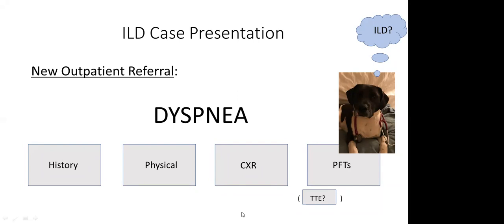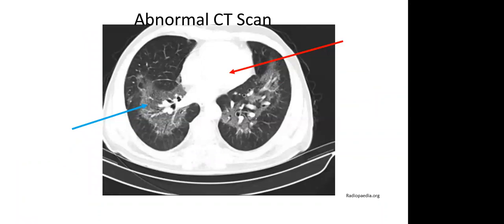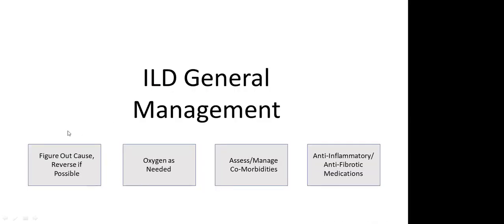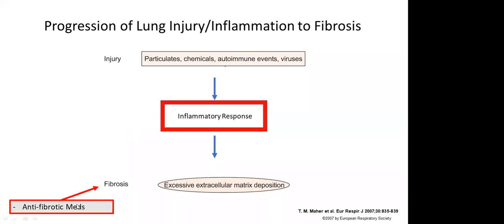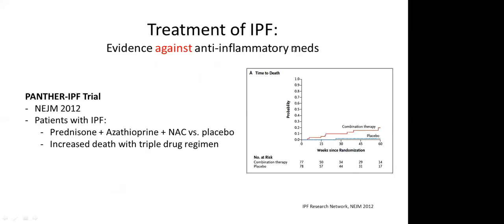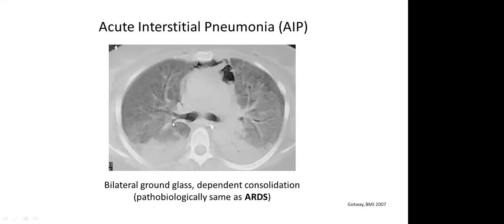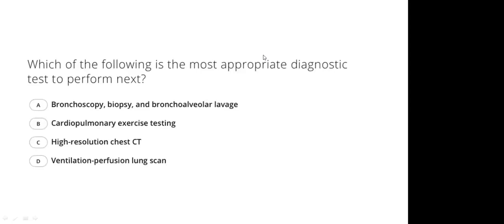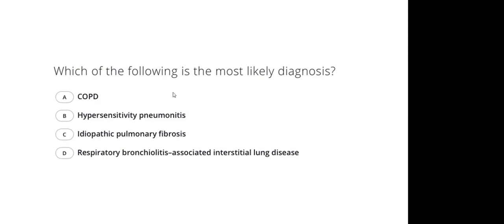ILD Part One